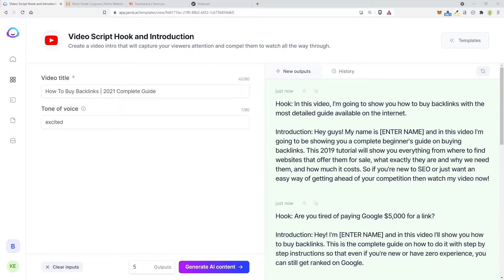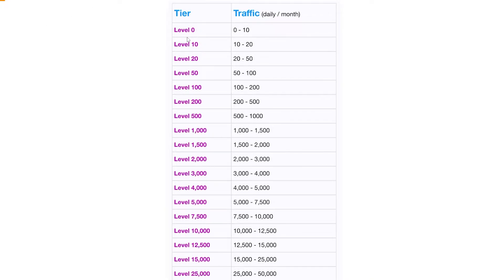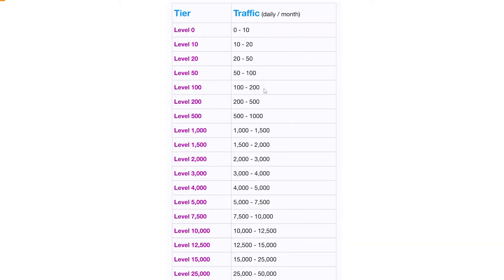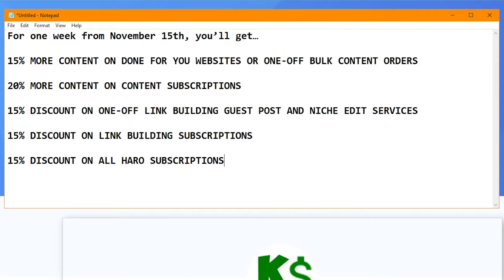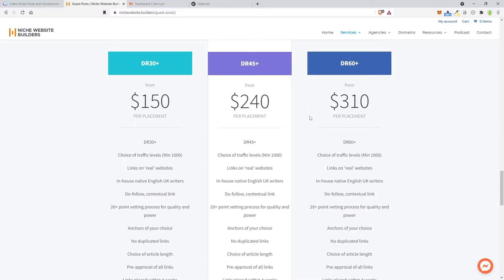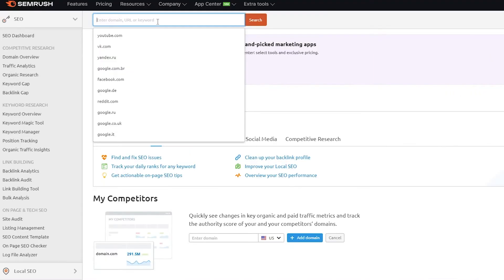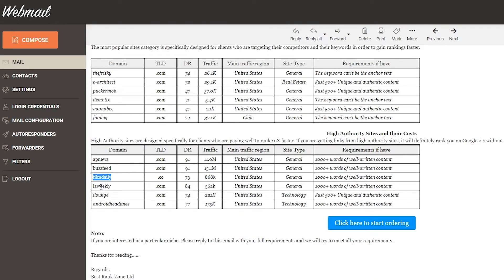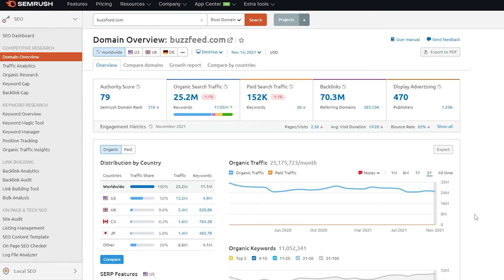How To Buy Backlinks & Do You Need Them? | 2022 Complete Guide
How To Buy Backlinks & Do You Need Them? | 2022 Complete Guide In this video I will talk all about what backlinks are if they are needed, how to purchase them if you decide you want to, and make sure you get the correct ones.

00:01 Intro
00:36 What are Backlinks
01:38 SEO for New Website
05:20 Who I Use for Backlinks
09:14 How I tell a Good Backlink
14:06 Wrap up

My Tools:
🤖 Jasper AI (was Jarvis, 10k extra credits with the link):

Learn about the pro-Fortnite players!